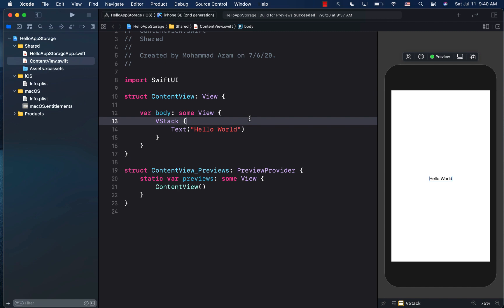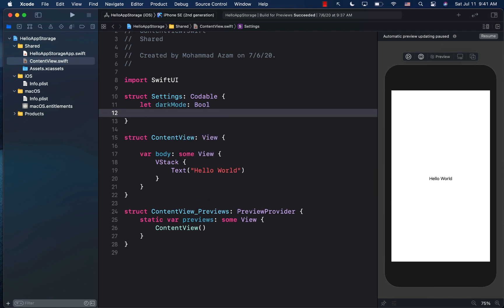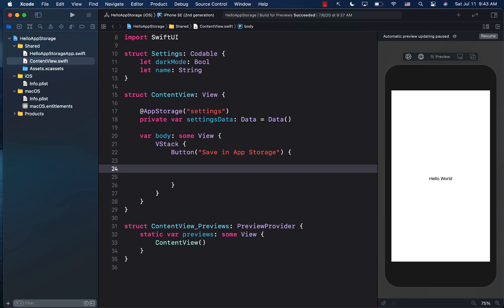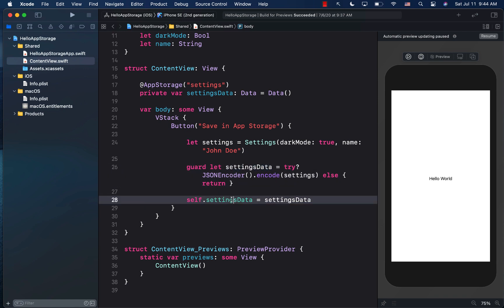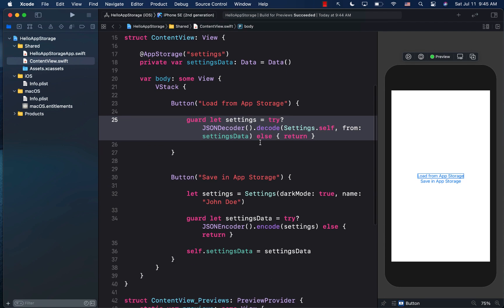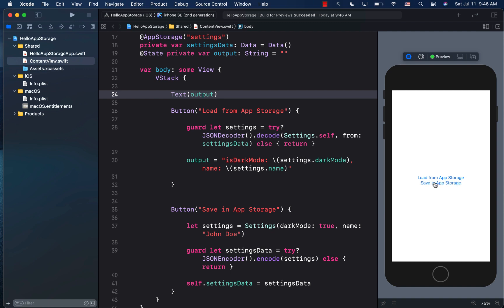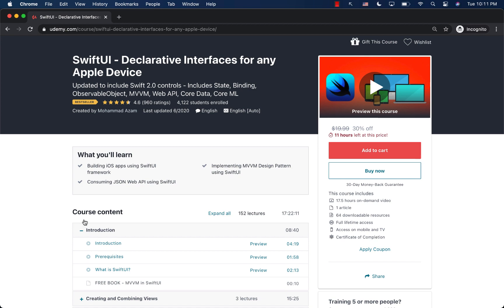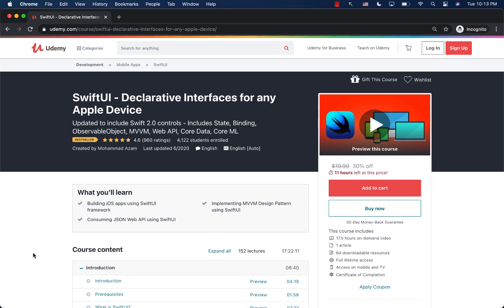Storing Custom Objects in @AppStorage in SwiftUI for iOS 14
In this video, Mohammad Azam will demonstrate how to store custom objects to @AppStorage in SwiftUI for iOS 14.